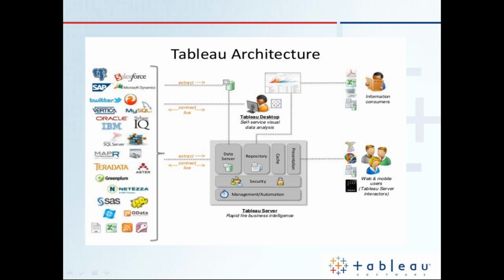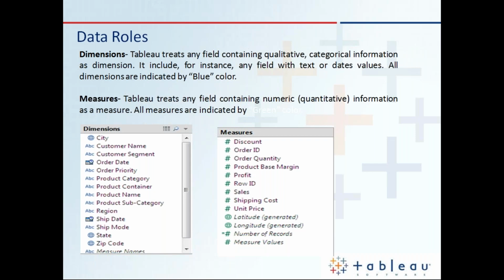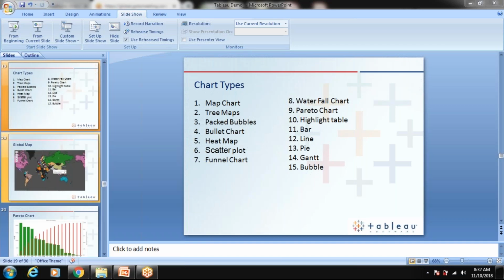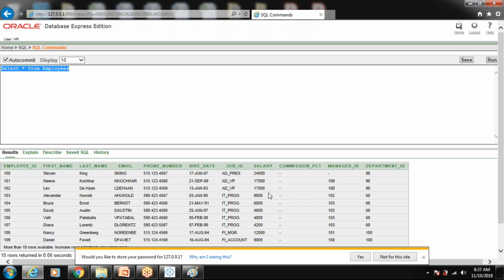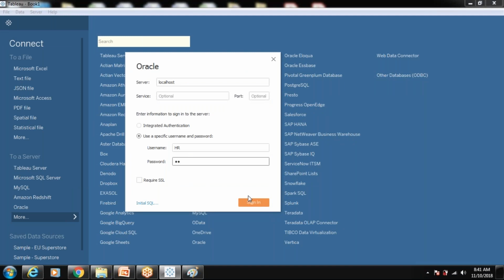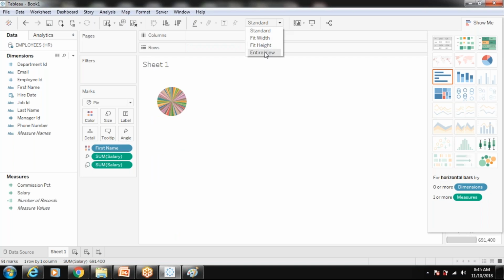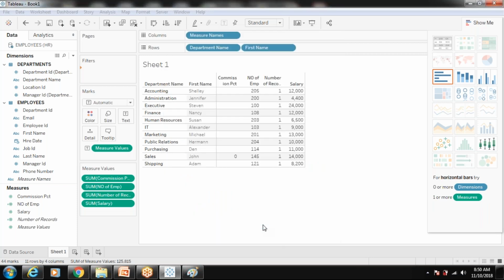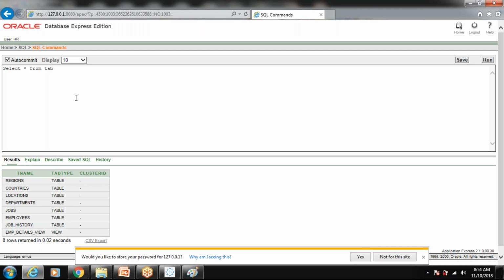Tableau online training For beginners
Live Tableau Certification Training With Job Support